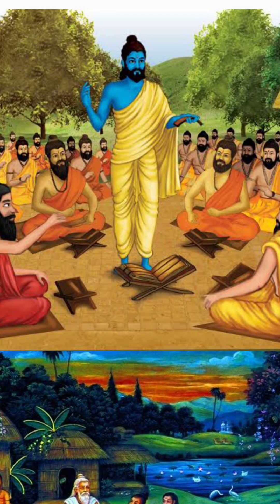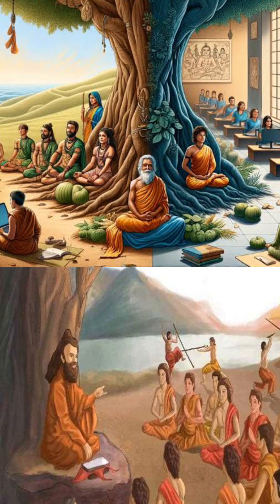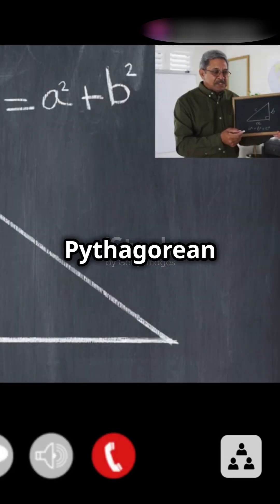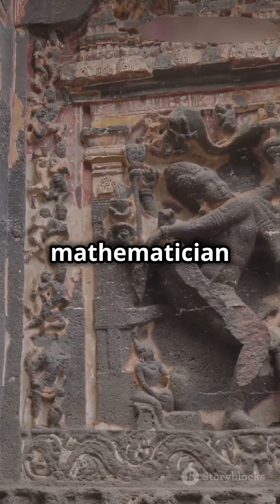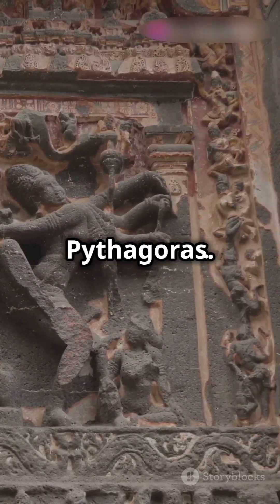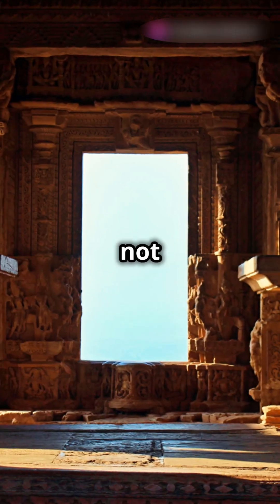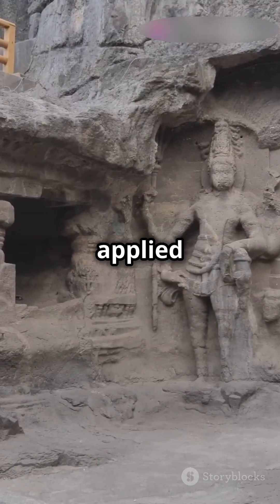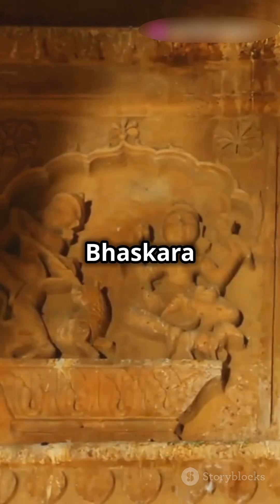#12 Did You Know? The True Origins of the Pythagorean Theorem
Did you know that the Pythagorean theorem, widely attributed to the Greek mathematician Pythagoras, has its roots in ancient India? Discover the fascinating story of Baudhayana, an Indian scholar who documented this principle in his 'Sulbasutras' around 800 BCE, centuries before Pythagoras. In this video, we delve into the rich mathematical heritage of ancient India, exploring how these brilliant minds laid the foundation for many modern theorems and principles. Join us on a journey through time as we uncover the untold history of the Pythagorean theorem and celebrate the intellectual legacy of Indian mathematicians.